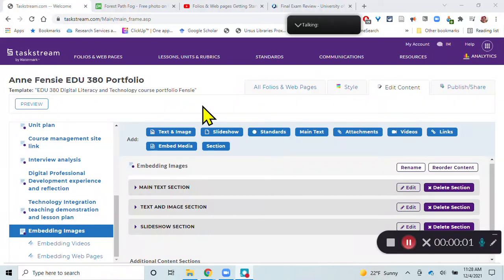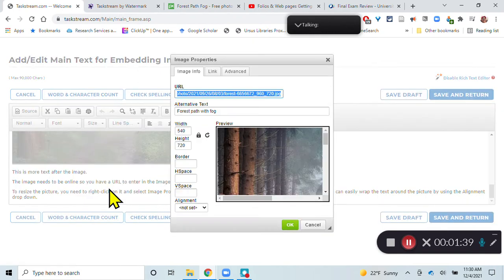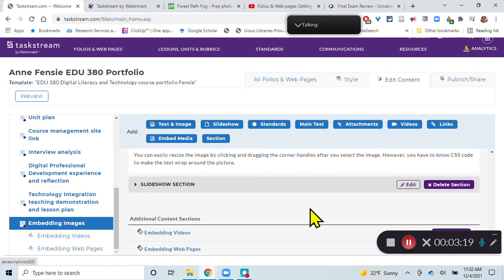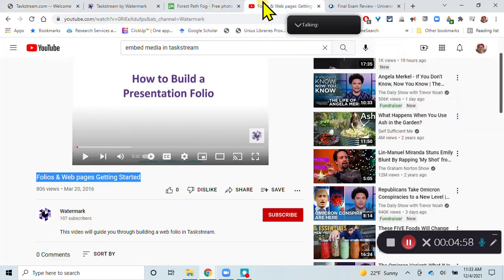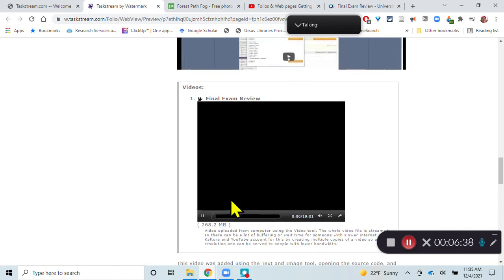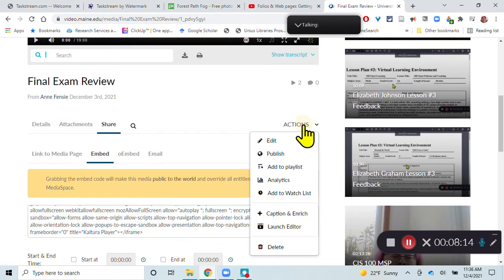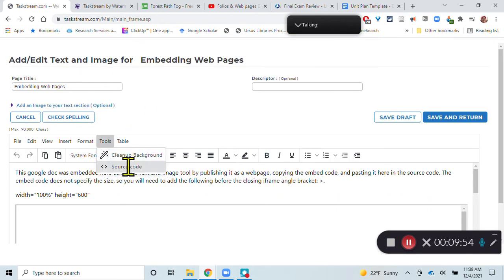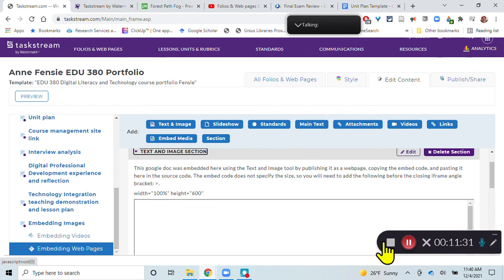Embedding Media in a Taskstream Portfolio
There are several ways that you can embed multimedia and web pages into your Taskstream portfolio without creating links that your user has to open or files to download. This video explains how to embed images in three ways, how to embed videos in three ways, and how to embed web pages like Google Docs.